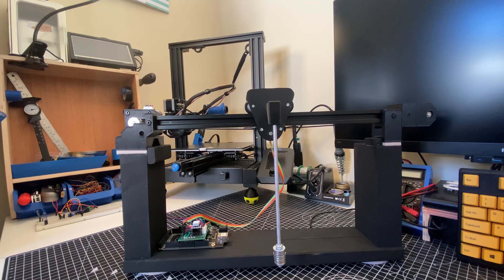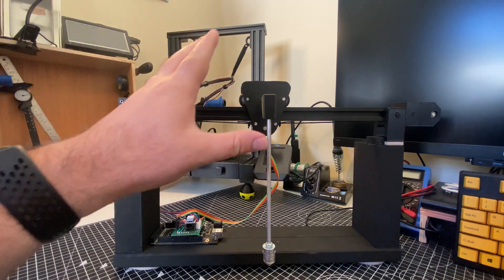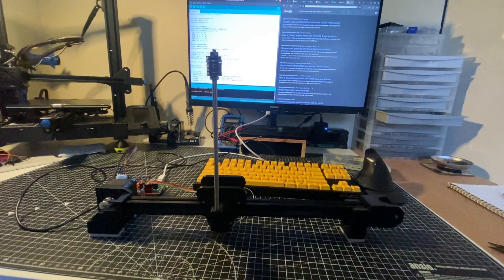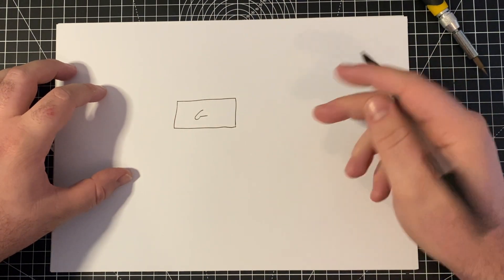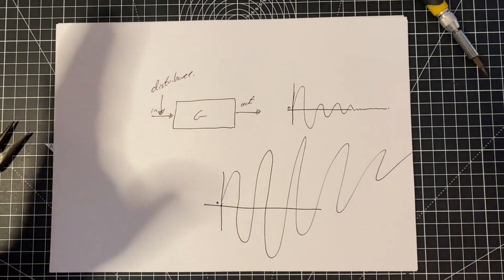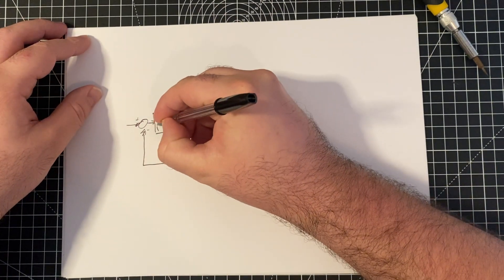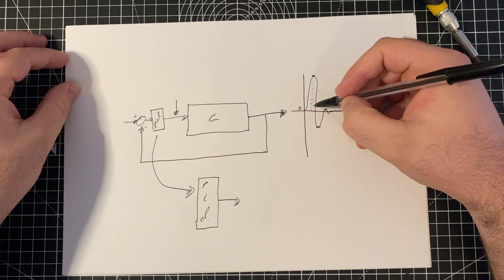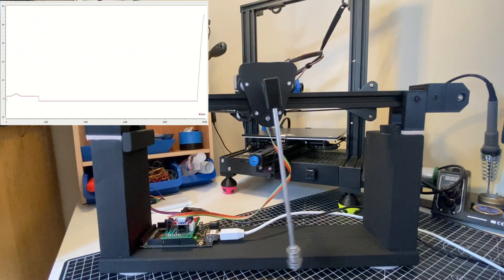Inverted Pendulum - Arduino Balancing Robot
In this video I show off my latest balancing robot which is an inverted pendulum robot! In the video I explain how it works and also do a bit of a deep dive into some background in the area of control theory.